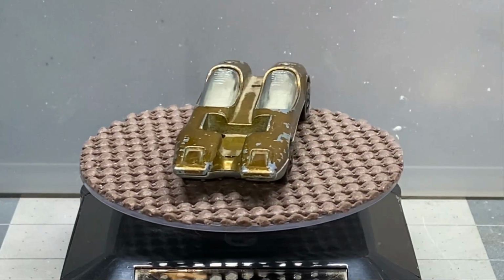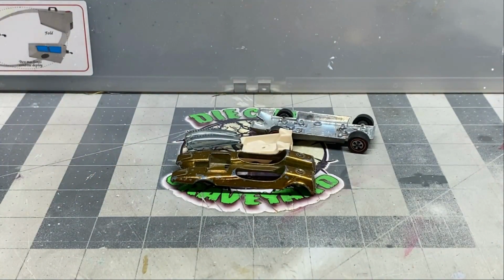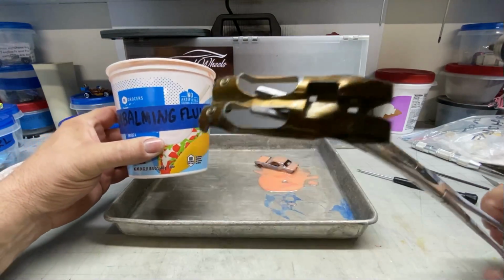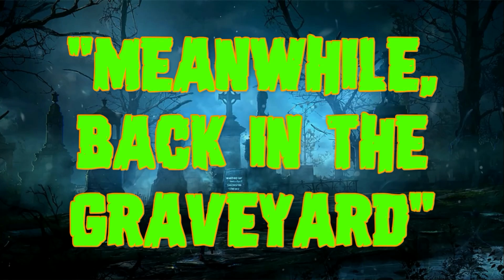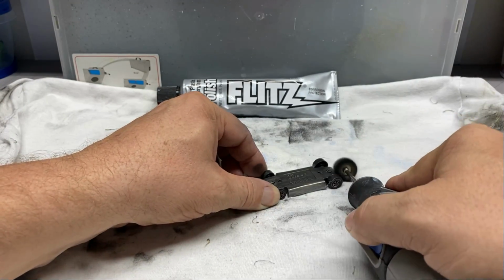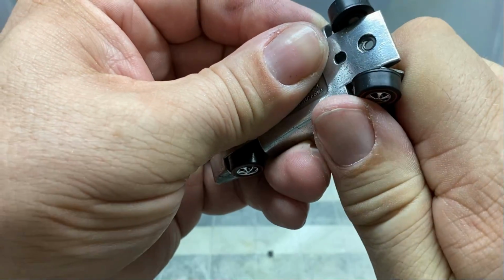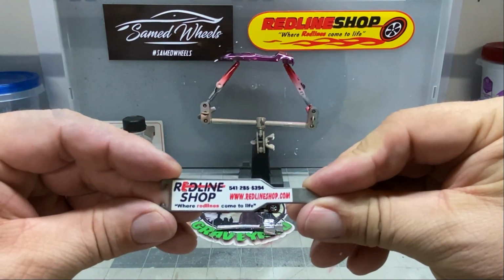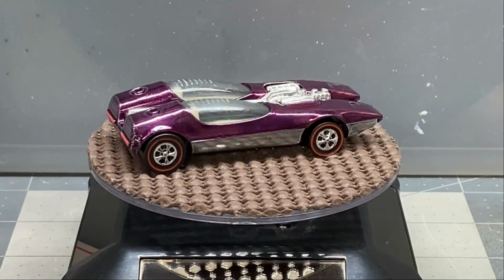Hot Wheels Splittin Image Restoration